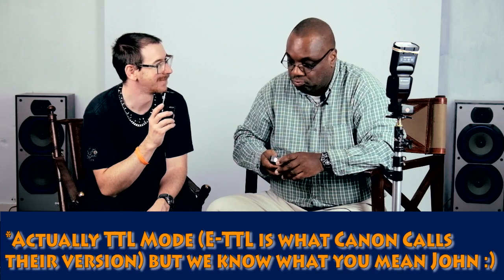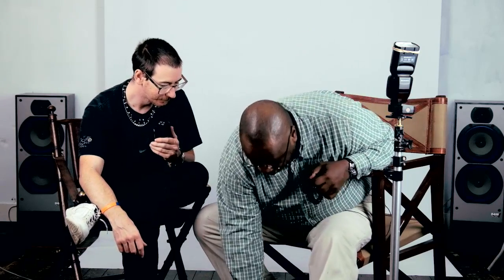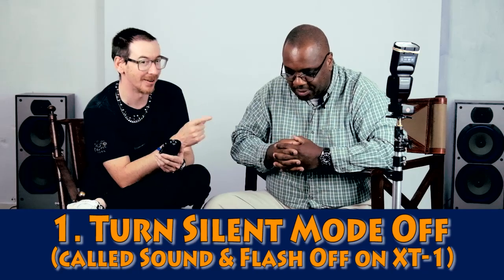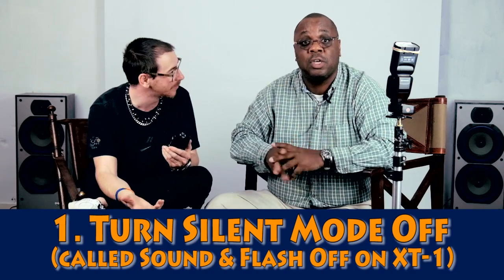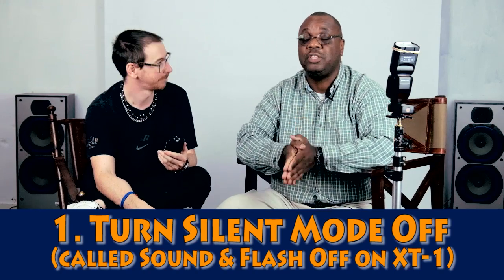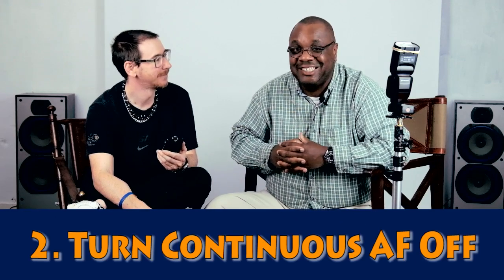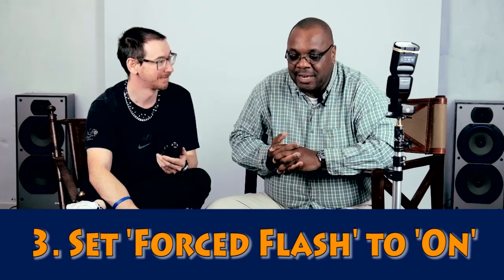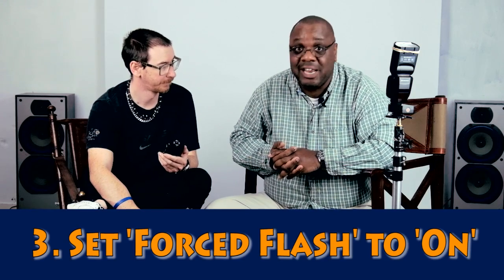TTL Flash for Fuji X Shanny Nissin i40 Yongnuo Canon Nikon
An in depth discussion about off camera flash for the Fuji X cameras. Especially using TTL with the XT1 and X Pro 1.

We take a look at systems from Nissin, Shanny and Yongnuo and give you our real world feedback from having used these systems.